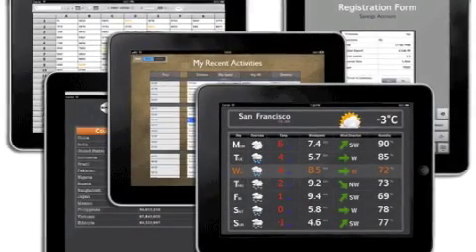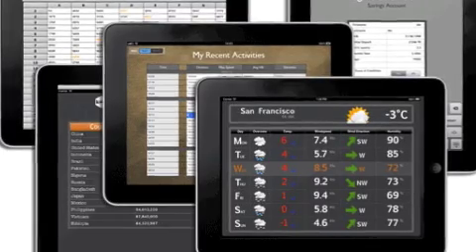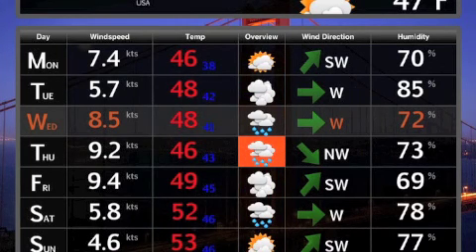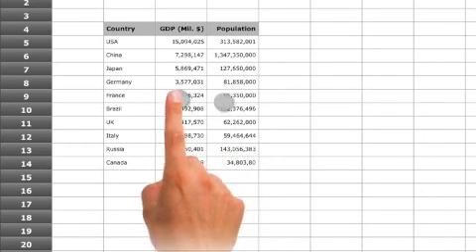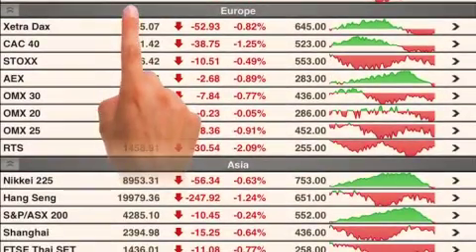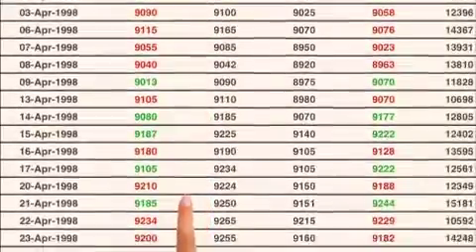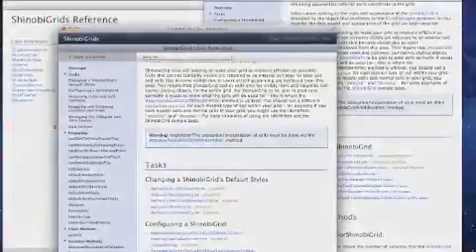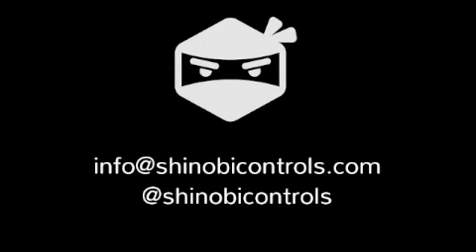ShinobiGrids Demo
ShinobiGrids transform data sets into stunning, interactive displays that make everyone want to dive in.  Fully customizable look and feel means the grids can be styled to fit right into your application's look. ShinobiGrids maintain high levels of interactivity and performance in the face of really big data sets.